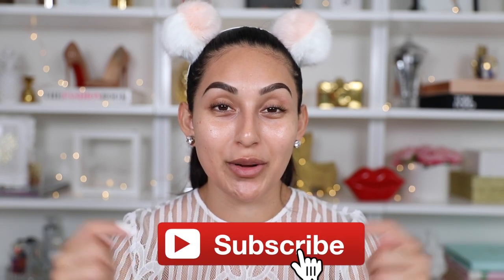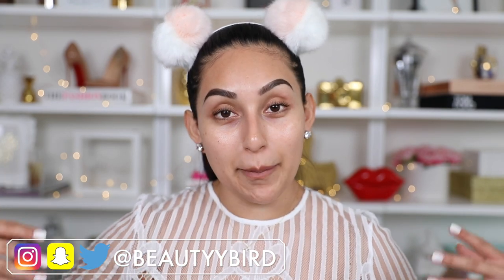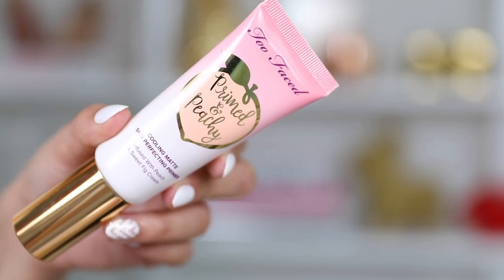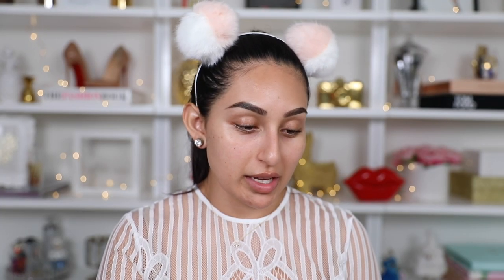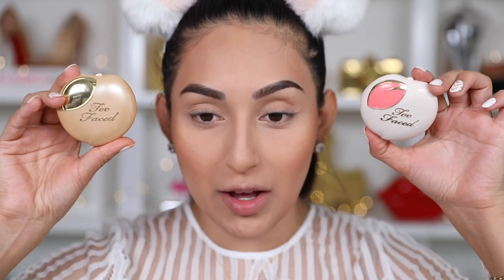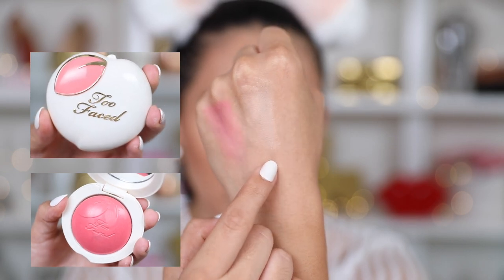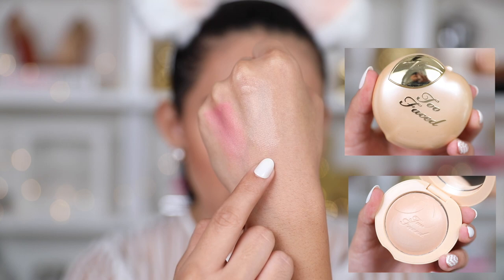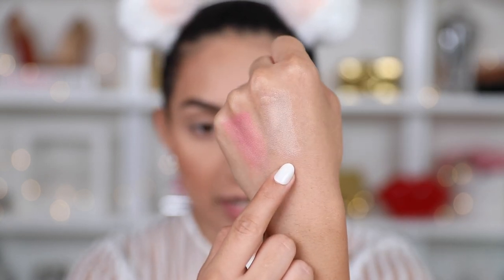TOO FACED PEACHES & CREAM COLLECTION FIRST IMPRESSIONS | BEAUTYYBIRD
Todays video is a first impression/review on the new Too Faced Peaches and Cream collection! See the video to see what were the hits and misses! xoxo

TOO FACED PEACHES AND CREAM COLLECTION:
*Just Peachy Velvet Matte Eye Shadow Palette
*Primed & Peachy Cooling Matte Perfecting Primer
*Comfort Matte Foundation
*Peach Perfect Mattifying Setting Powder
*Sweetie Pie Radiant Matte Bronzer
*Peach Blur Translucent Smoothing Finishing Powder
*Peach My Cheeks Melting Powder Blush
*Peach Frost Melting Powder Highlighter
*Bronzed Peach Melting Powder Bronzer
*Peach Kiss Moisture Matte Long Wear Lipstick
*Peach Mist Mattifying Setting Spray

1072 CASITAS PASS RD #251